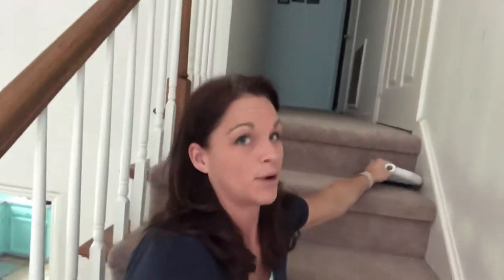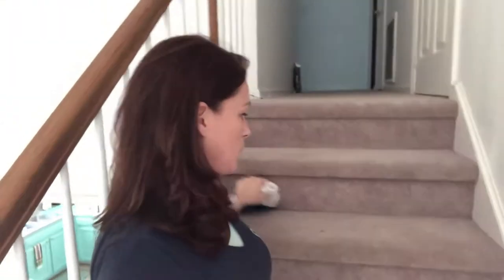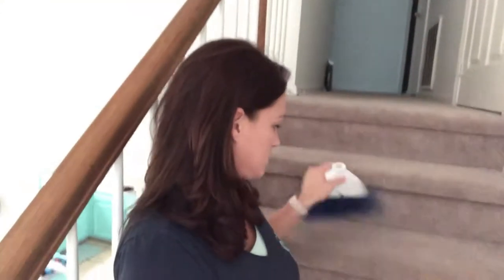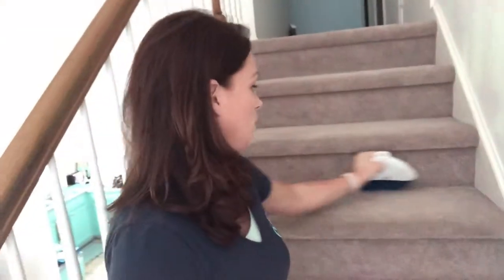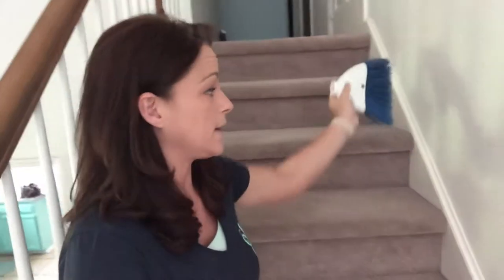Easy Stair Cleaning | Stair Cleaning Hack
I used to hate having to carry my heavy vacuum up and down the stairs to do light cleaning but then I learned this easy trick. Check out this super easy way to get your stairs and trim clean without the hassle of carrying the vacuum around.

Hair
Dry shampoo
Hair spray
Flat iron
Blow dryer
Hair brush
round brush

Body
Victoria Secret Heavenly
Victoria Secret Heavenly set
Victoria Secret lotion

School supplies
led for pencil
college rule paper
wide rule paper
world map
US map
English from the roots up vol. 1 teachers
English from the roots up flash cards vol. 1
English from the roots up vol. 2 teachers
English from the roots up vol. 2 flash cards
Crayola color pack
Glue tube and sticks

Motorcycle headset

Cleaning
Mr.Clean with Gain
Mr.Clean with Gain spray
White wash cloths

Air freshener
Air freshen beads
Wax Warmer
Wax for the warmer

Category
People & Blogs